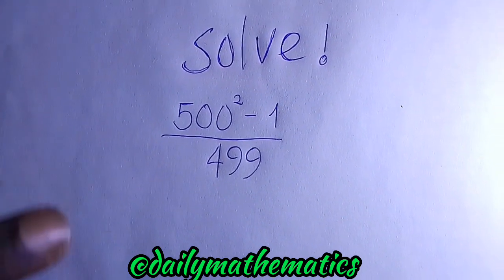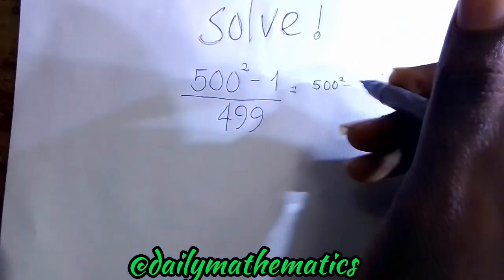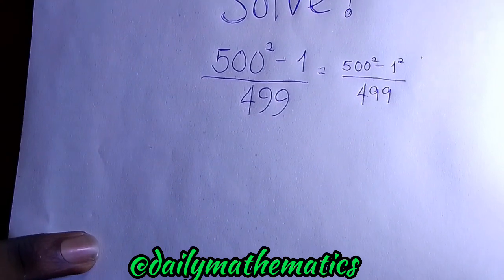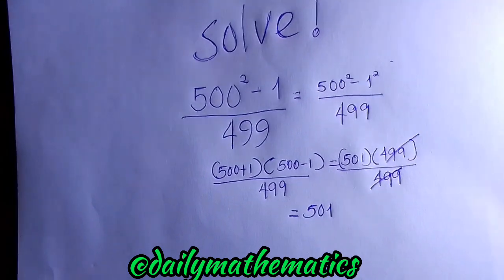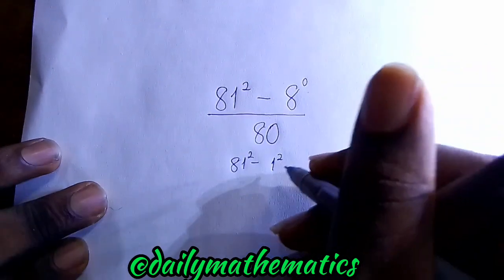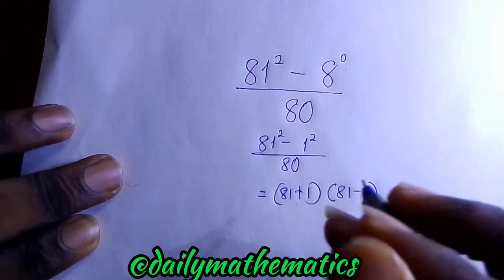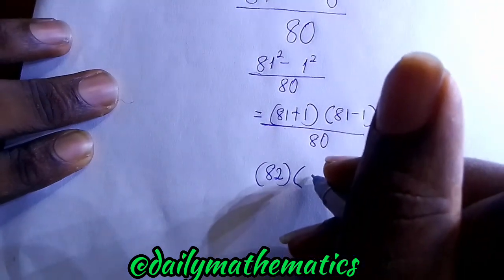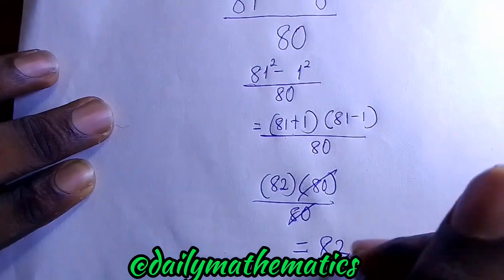Can you Solve 🤔?? | A Very Nice Olympiad Maths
Learn how to solve different countries Olympiad Maths Question Quickly, Easily and Smartly